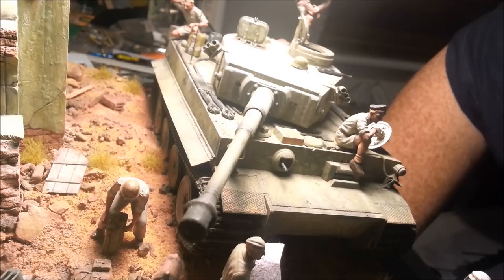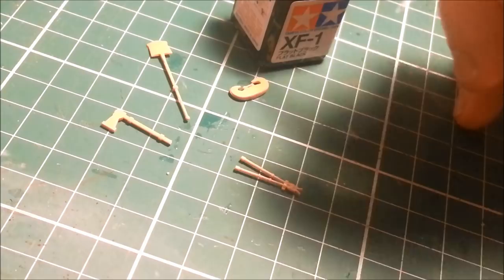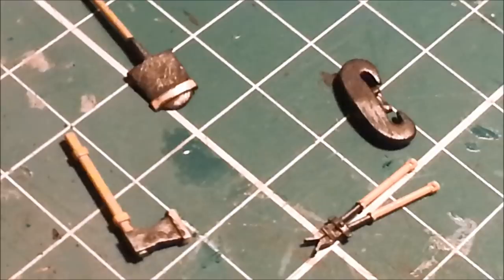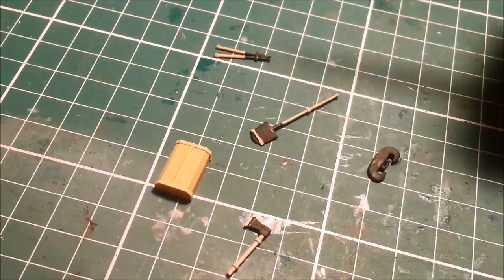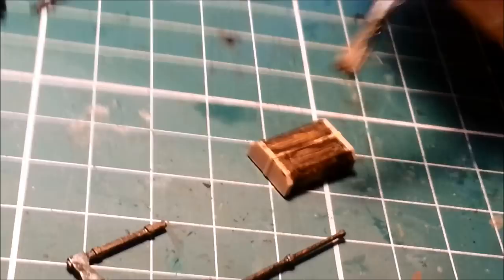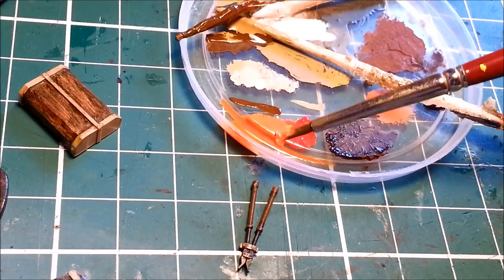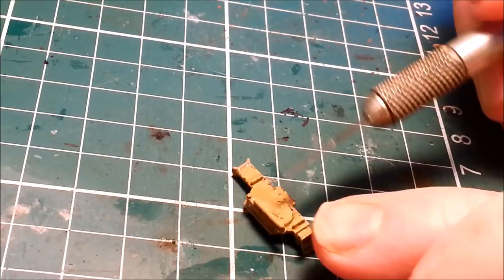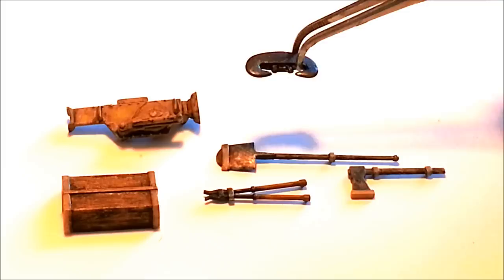How to paint and weather TOOLS on scale model tanks and armor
Painting and weathering tools on model tanks and armor can seem intimidating, but it is just a matter of a couple of simple techniques. It is easy to make that shovel, axe, jack, wire cutters, towline or sledgehammer look realistic and a mini work of art in its own right. I cover FOUR techniques in this video:
04:52 - Metal surfaces
13:24 - wood
22:32 - Bakelite (or Tuffnel) for German wire cutter handles
26:43 - weathered painted surfaces